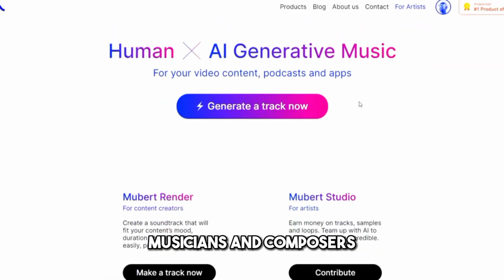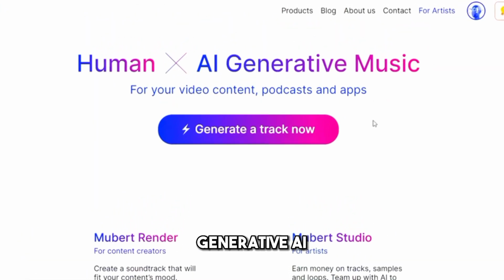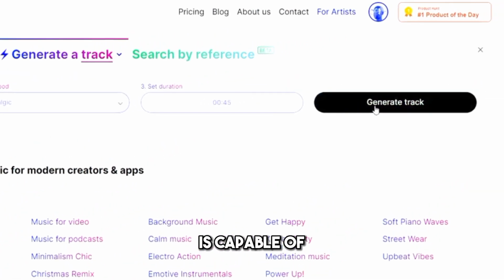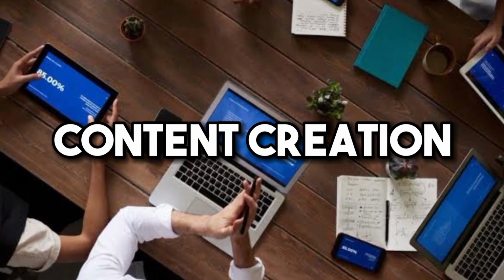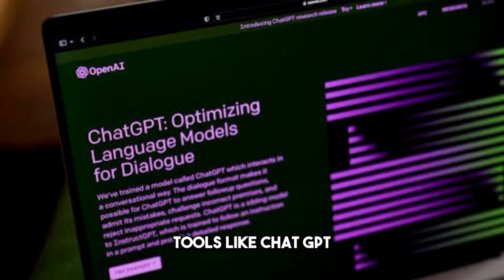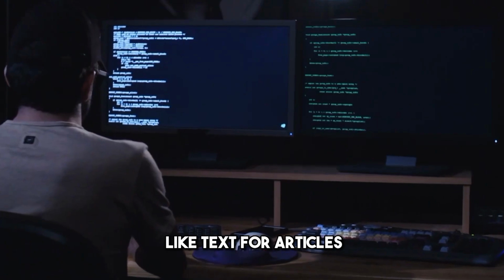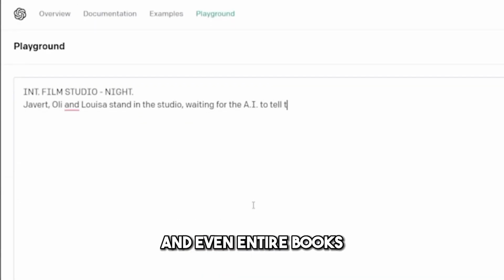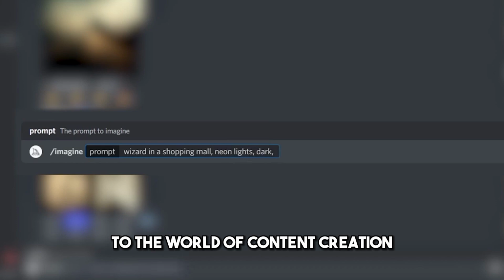What is Generative AI? | Exploring the Enigma: Generative AI Uncovered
Welcome to the ultimate guide to Generative AI! In this video, we delve into the fascinating world of Generative AI, exploring what it is, how it works, and its incredible potential. From creating art and music to revolutionizing industries, Generative AI is changing the way we think about technology and creativity. Join us as we uncover the enigma of Generative AI and its impact on the future.